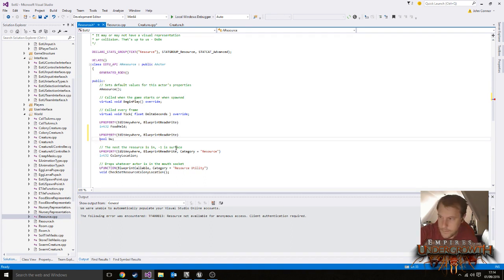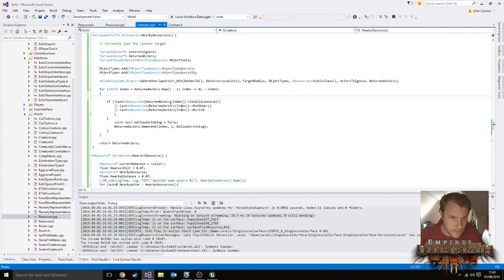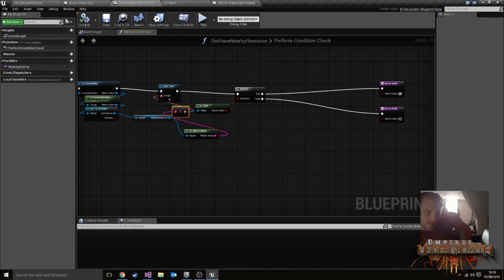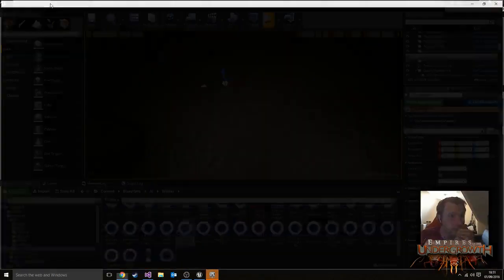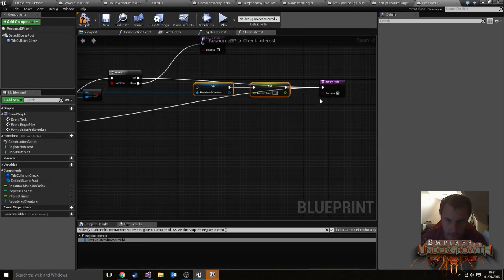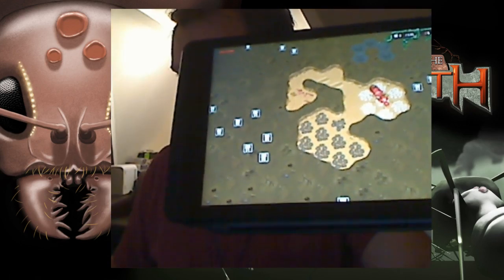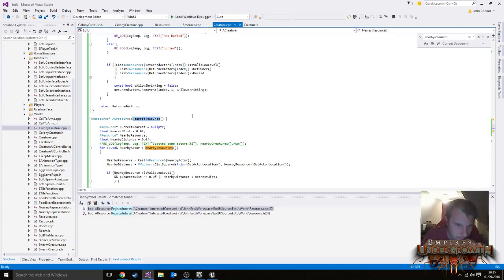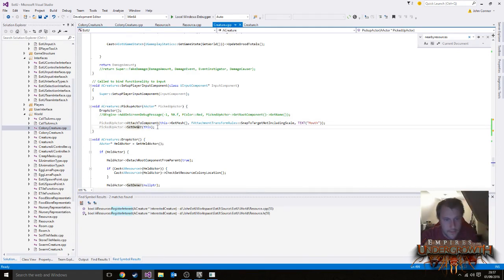Game Dev #8: Gather dat food!